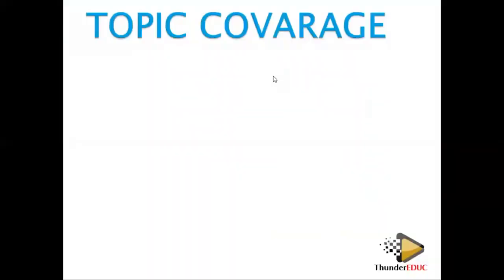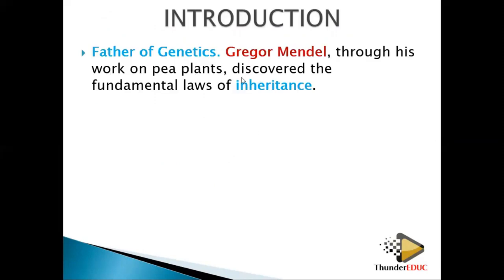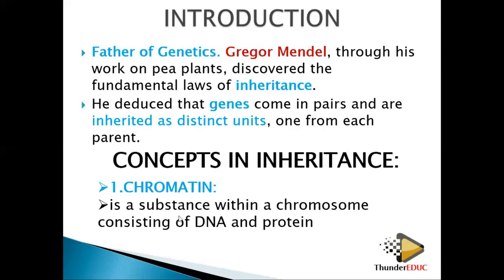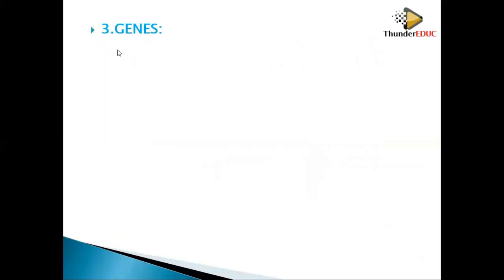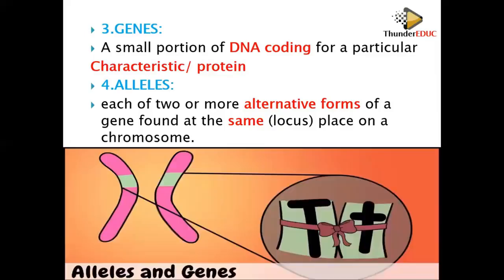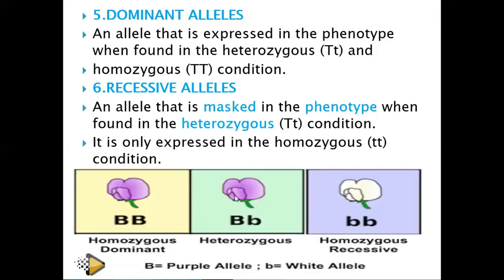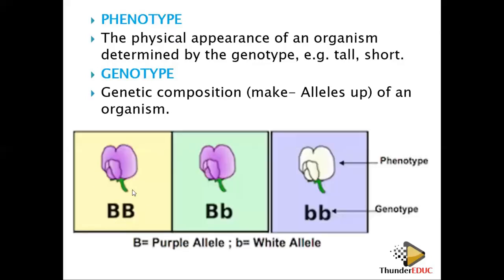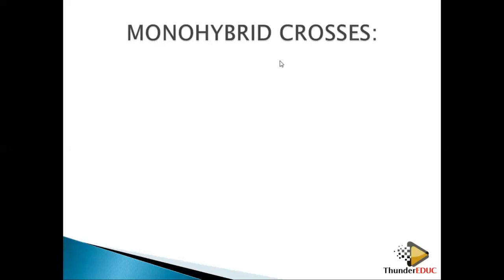introduction to genetics , BY M SAIDI ThunderEDUC GRADE 12 LIFE SCIENCES